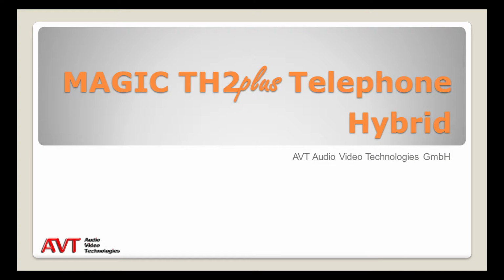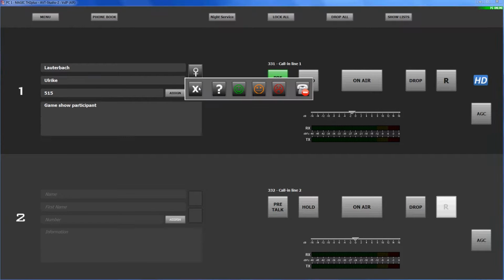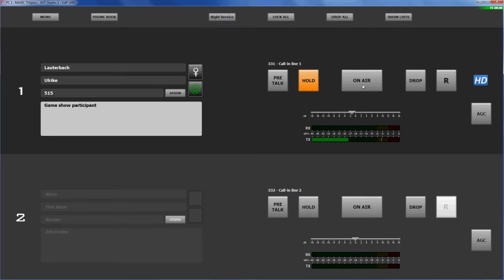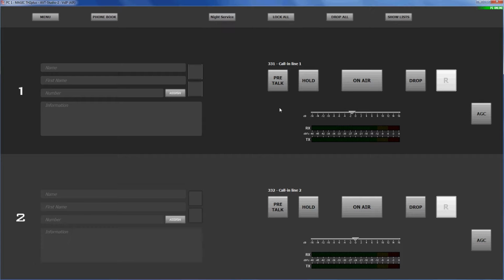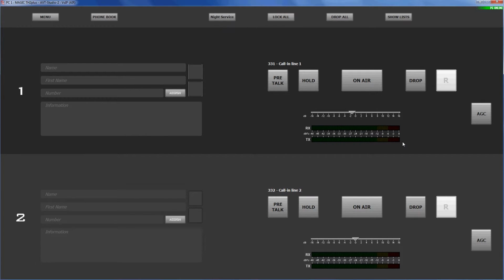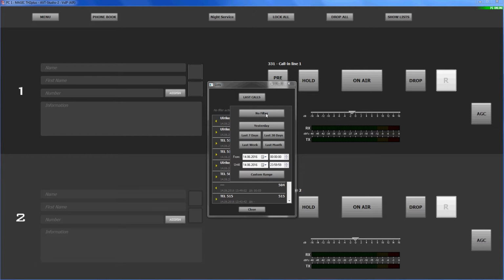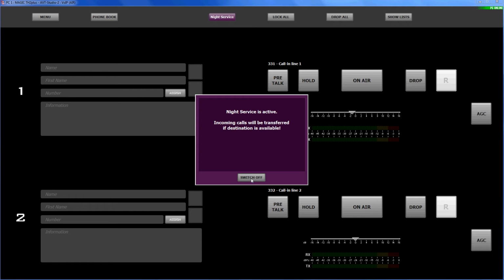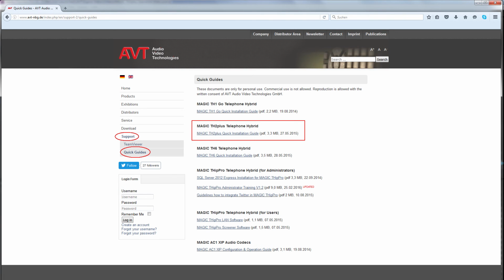Magic TH2plus Telephone Hybrid - Basic Operation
Introduction to the operation of the MAGIC TH2plus Telephone Hybrid with the Windows PC Software